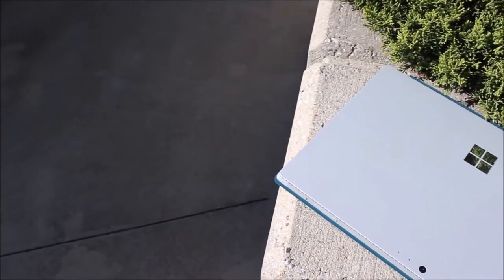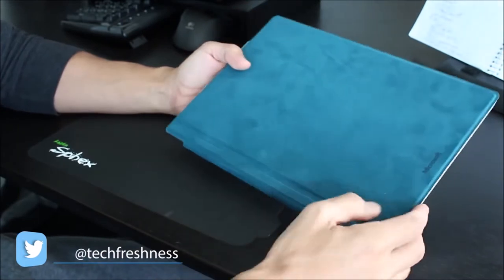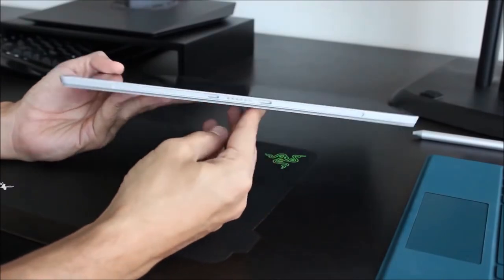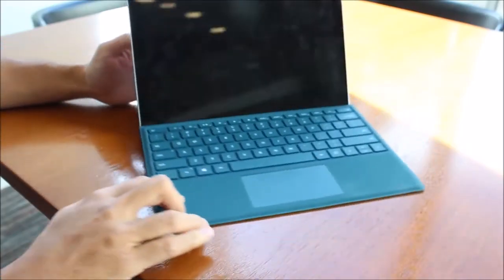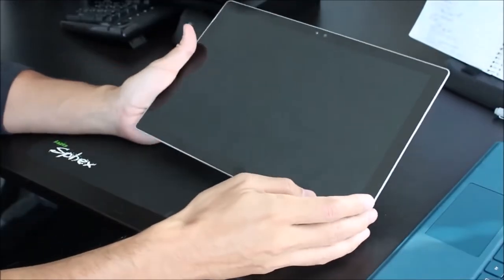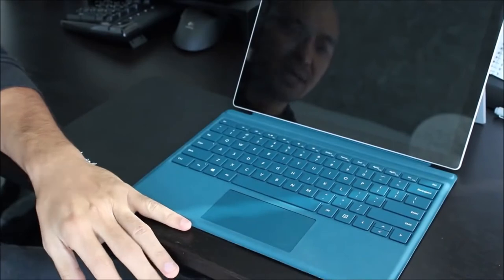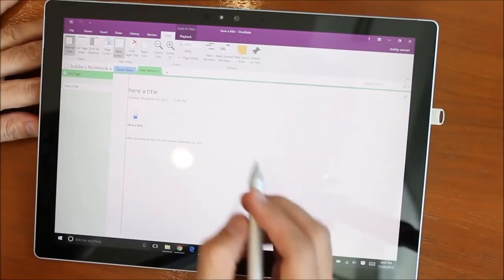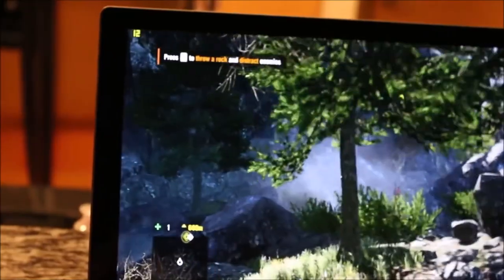Surface Pro 4 Hands on